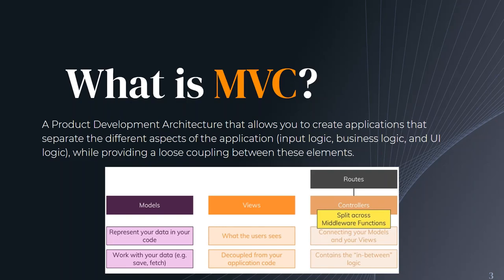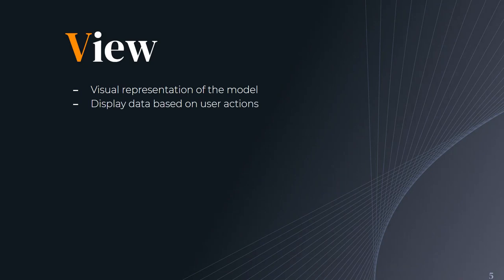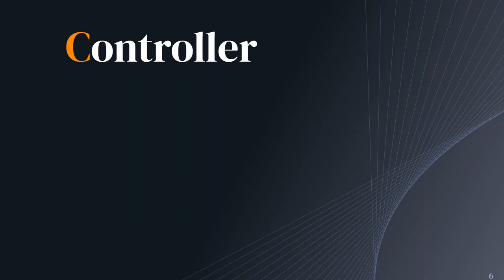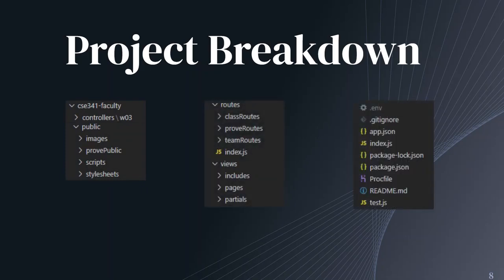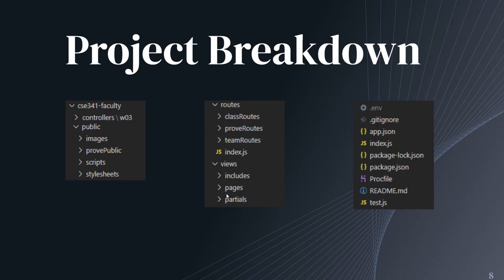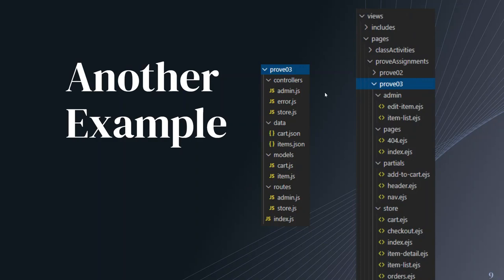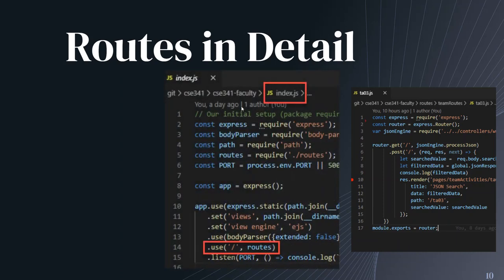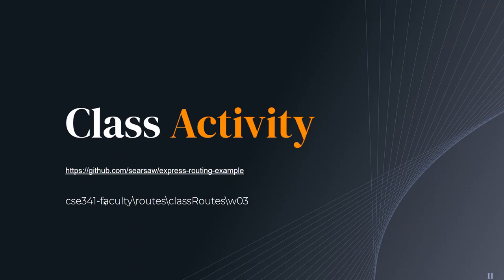CSE341 onlineVideo lesson03